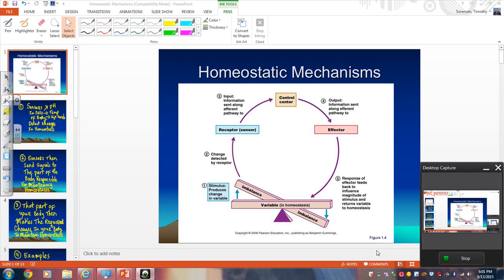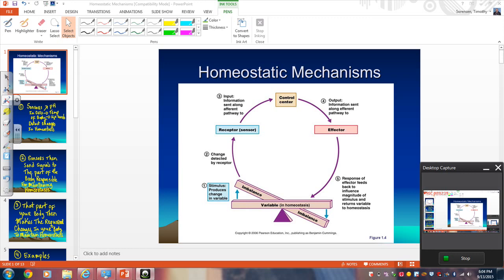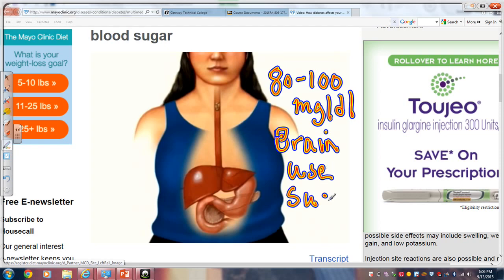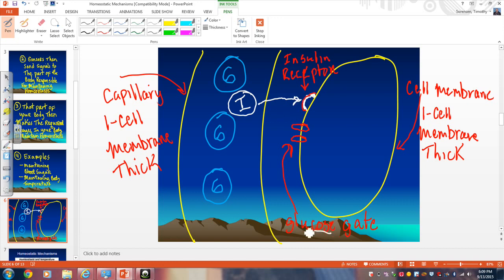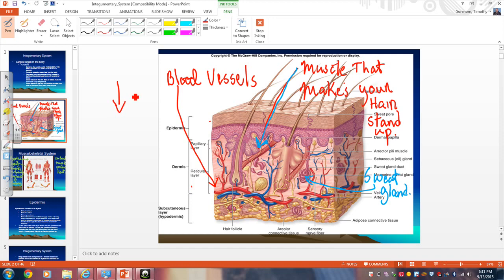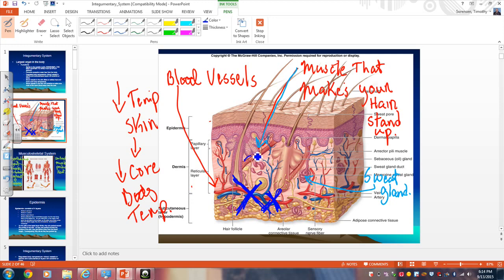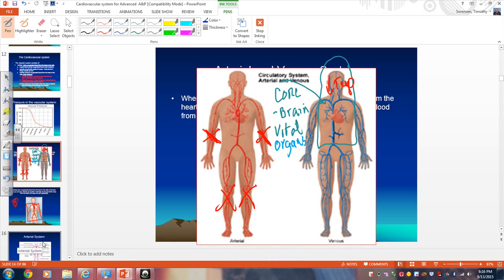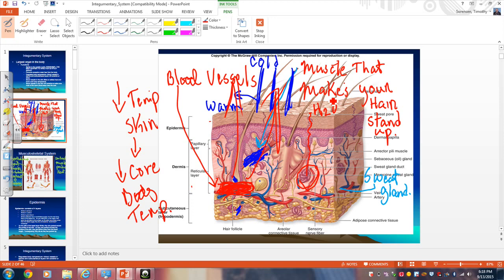Three Homeostatic mechanisms used by the body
How insulin controls blood sugar
How the body maintains core body temperature
1 When core body temperature goes up
2. When core body temperature goes down